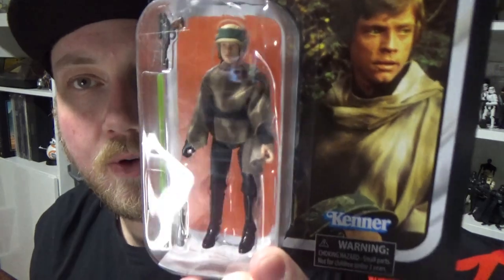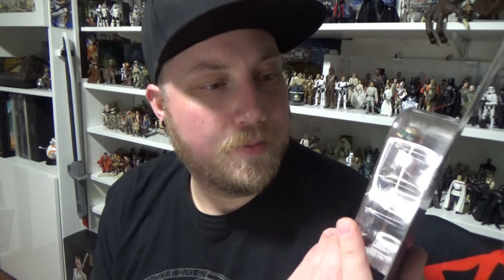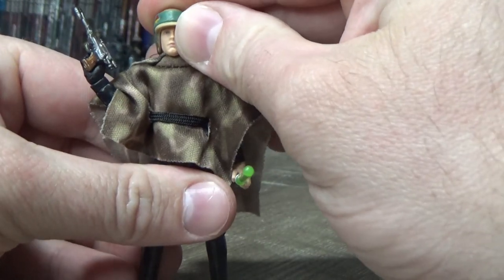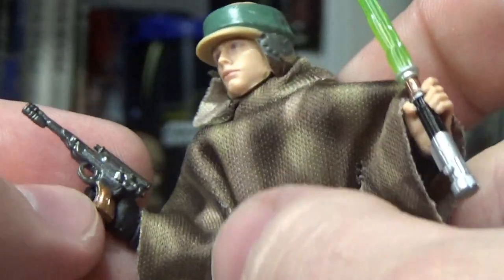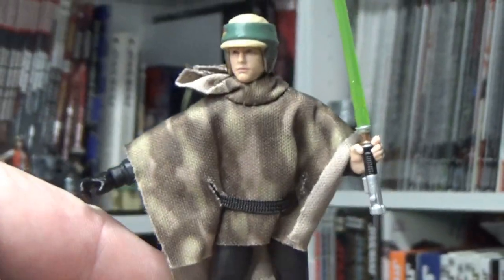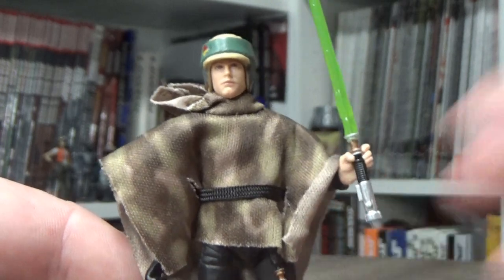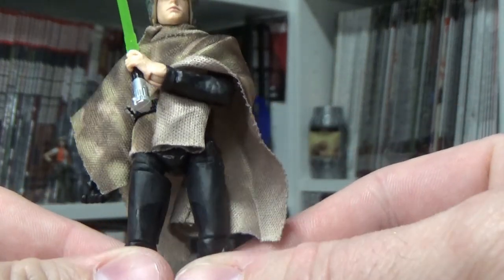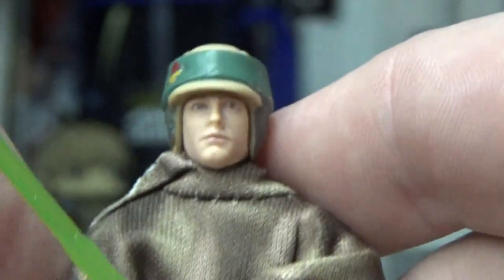LUKE SKYWALKER (ENDOR) VC198 - STAR WARS THE VINTAGE COLLECTION